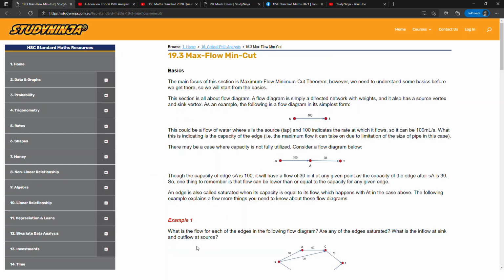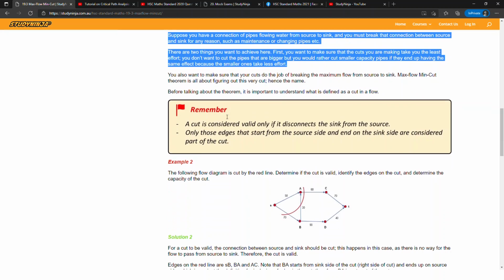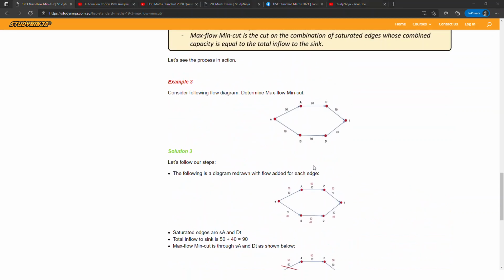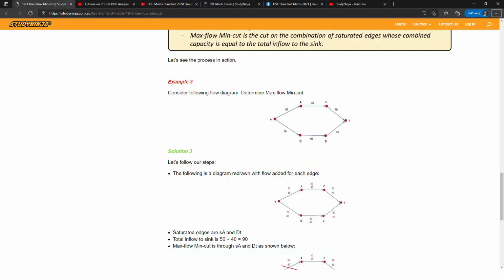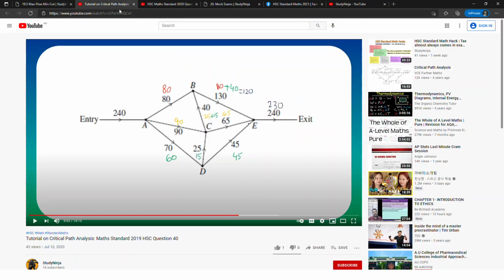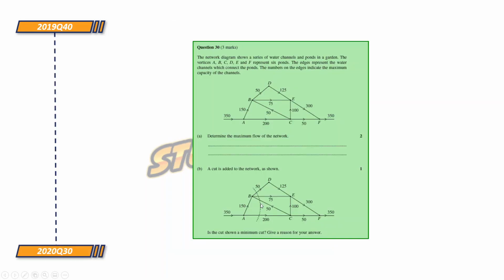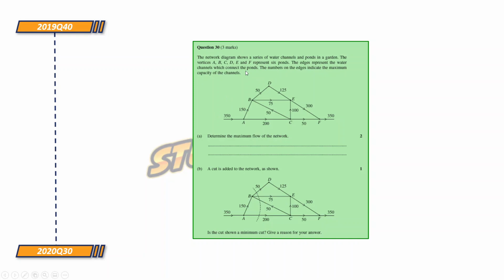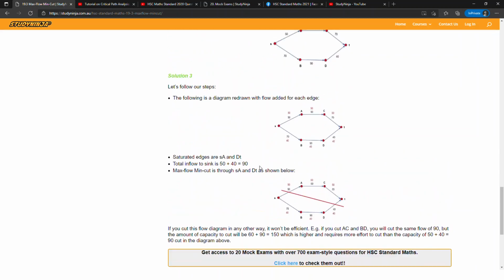HSC Standard Math Hack | Max-flow Min-cut | Not as hard as you think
Master the skill of finding max-flow min-cut.